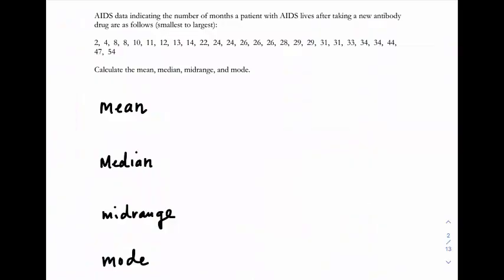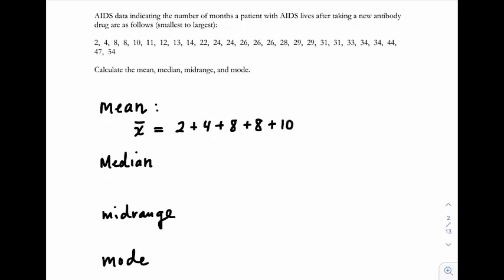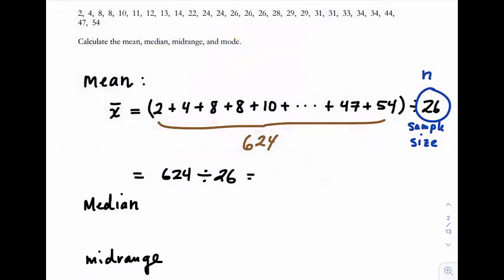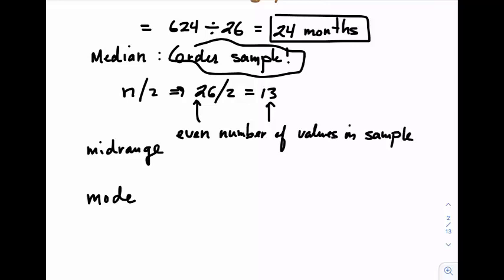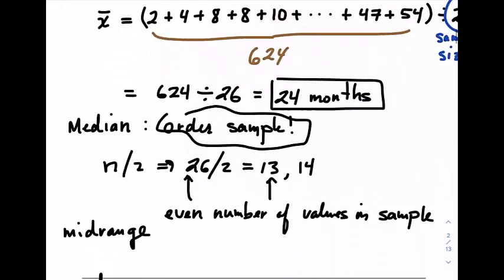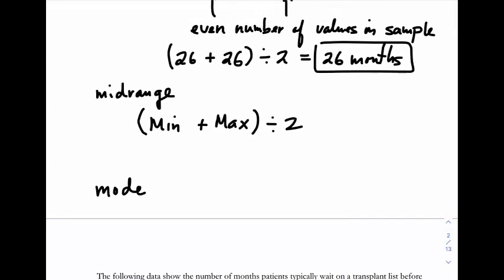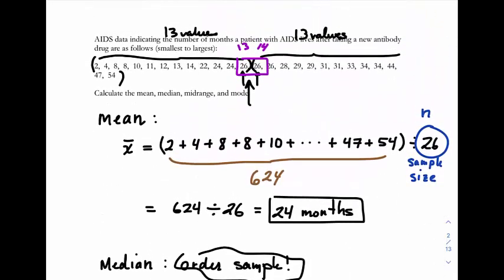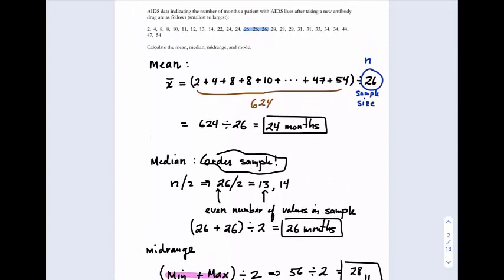2.4 Mean, Median, Midrange, and Mode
1:15 Calculating the mean
3:47 Calculating the median
7:29 Calculating the midrange
9:05 Calculating the mode
10:03 Wrap up